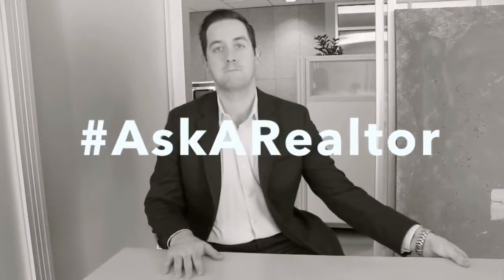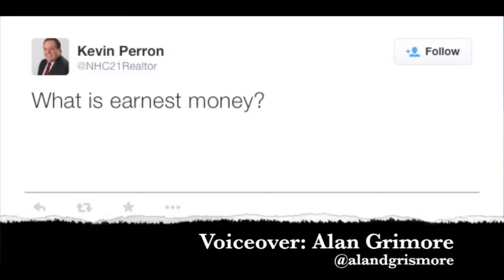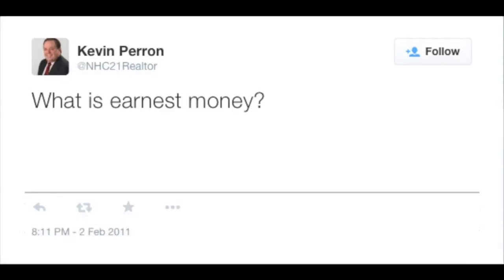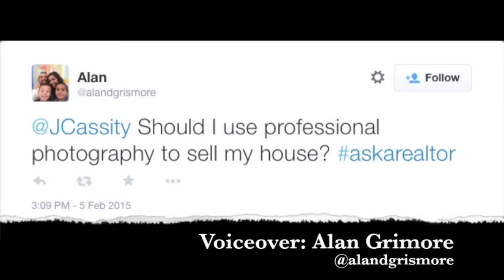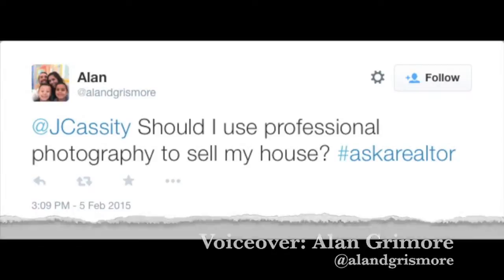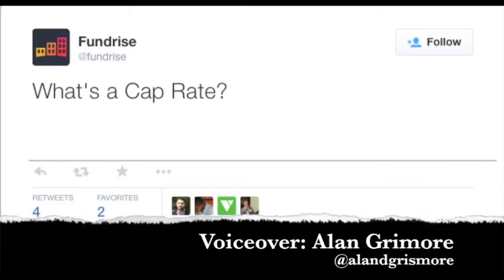Ask A Realtor Episode 3: EMDs, Professional Photography, & Cap Rates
Jason Cassity is a San Diego Real Estate Agent 🏠 | Contributing author for @InmanNews ✍🏻, and host of the AskARealtor show 🎥🎙